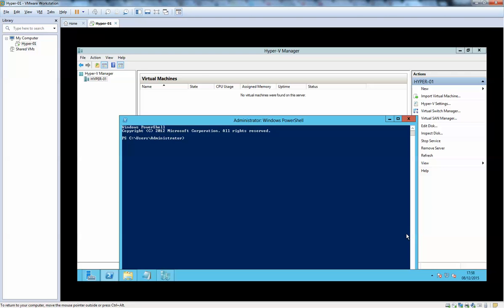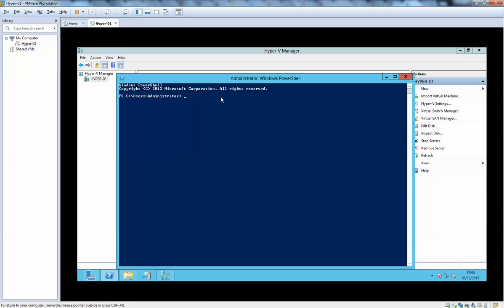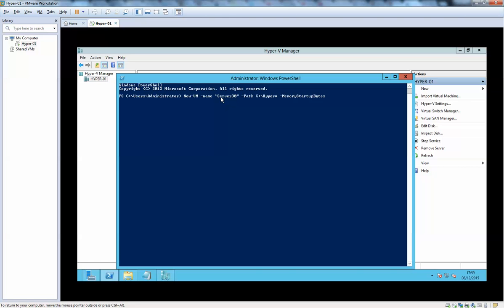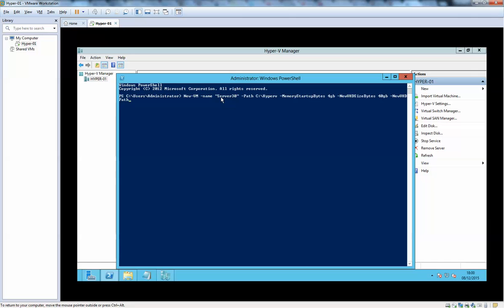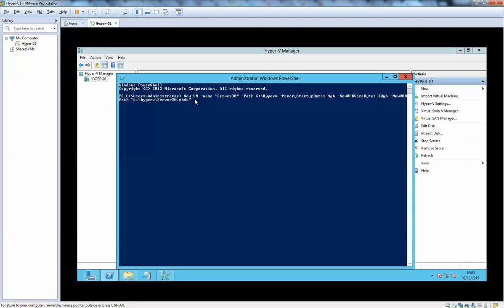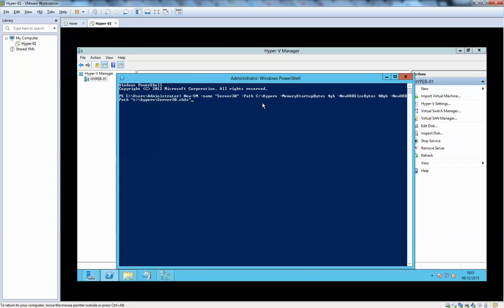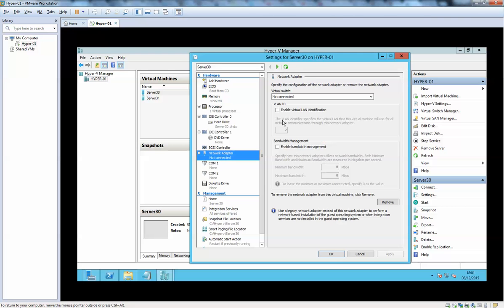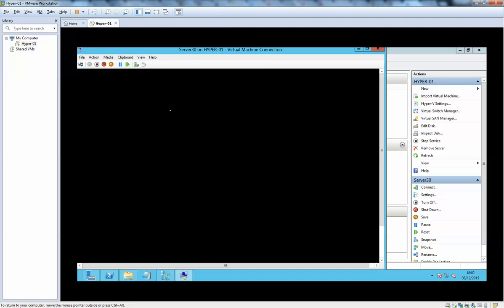Create a new Machine on Hyper-v using Powershell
In this video I use Powershell to create a new Machine in Hyper-V